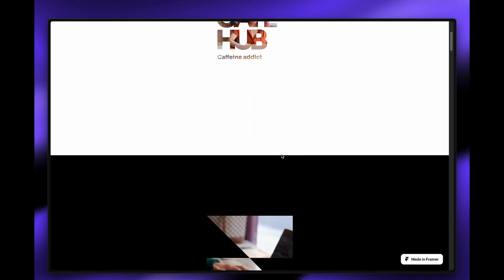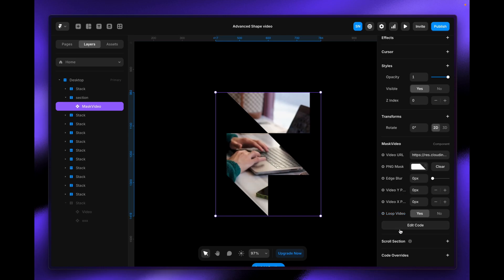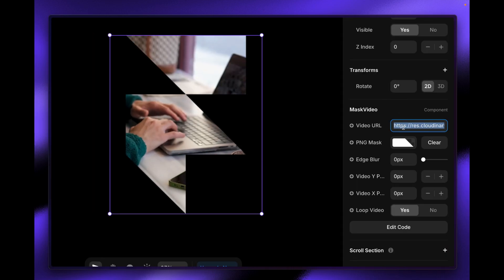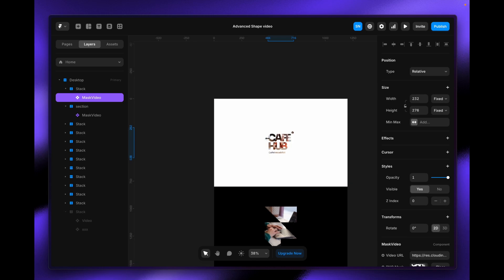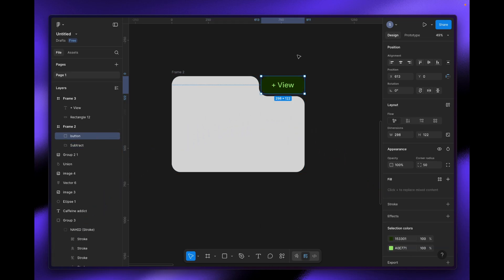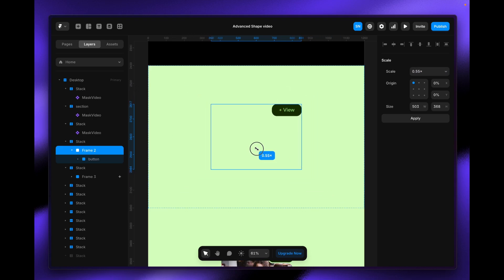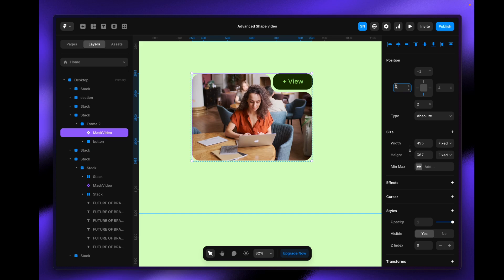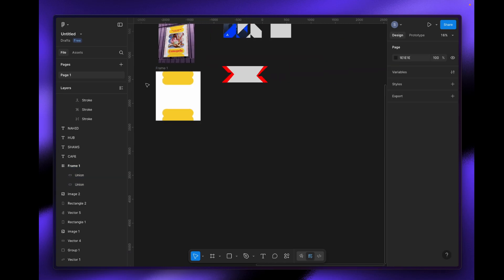Video Masking Shape Effects in Framer ✦ Figma + Code Component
Hi everyone!
Ever wondered how to create custom video masking shape effects on your Framer website using a code component? In this tutorial, I’ll walk you through the full step-by-step breakdown of how to implement this effect — without compromising your website’s loading speed or performance health.

We’ll use Figma to design vector shapes and layout structure, then apply the masking effect through a Framer code component. This approach is clean, responsive, and works seamlessly across modern browsers.

✅ No performance impact
✅ Works with any video background
✅ Designed using Figma + Framer + Custom Code

Perfect for those building interactive, modern websites with advanced UI animations and creative design elements.

Remix file : Visit " " ➔ You will get a Framer Remix Button where I incorporated an automation form that will send remix, code files direct to your email.

👉 Want to build your Landing Page website using Framer super fast using premade components with each sections?